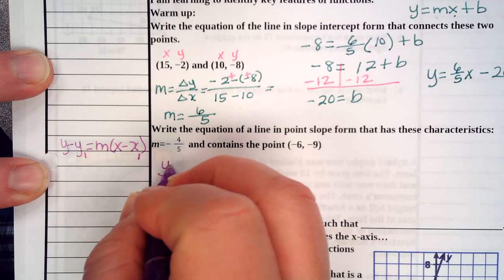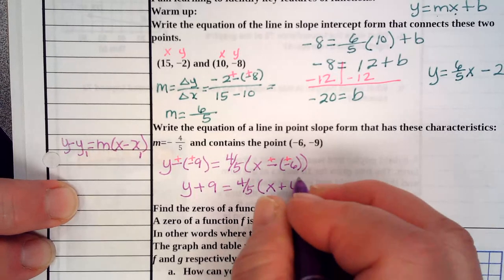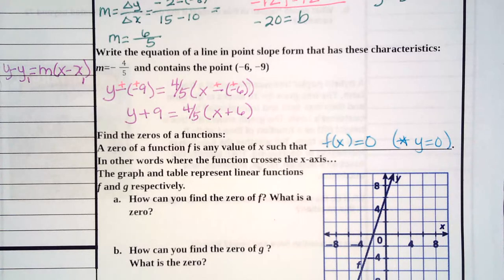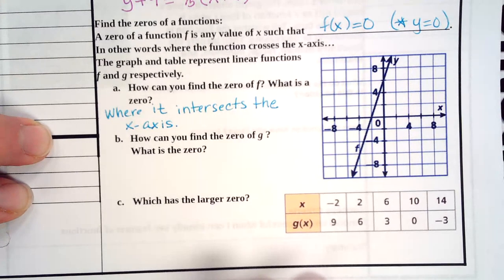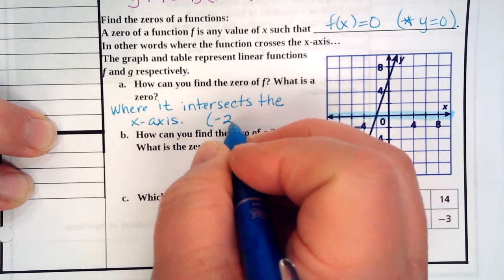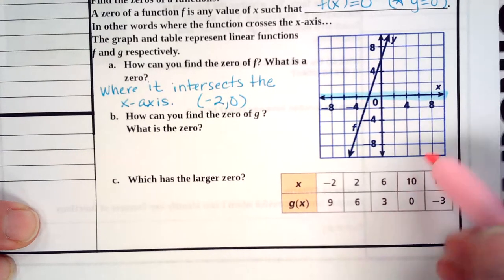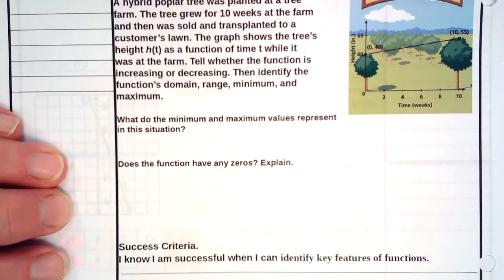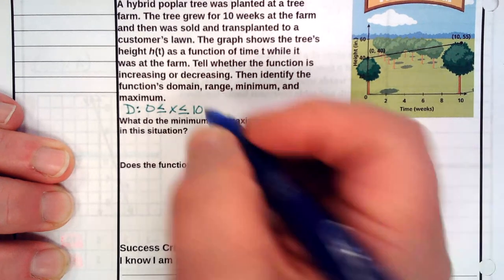Finding Zeros and Extreme Values